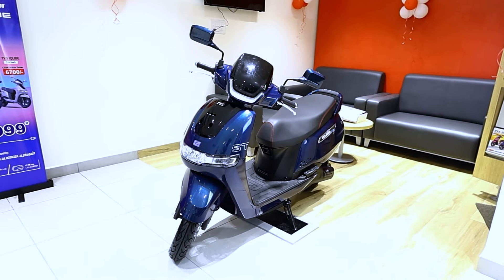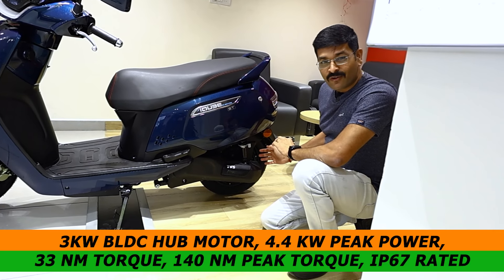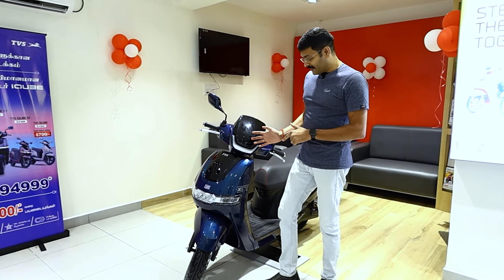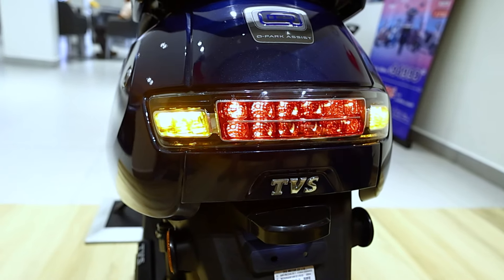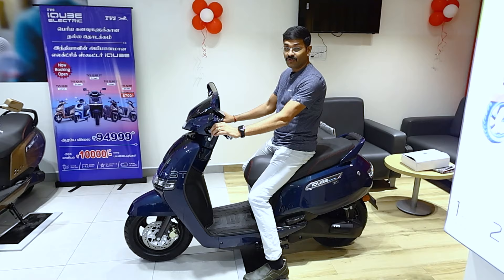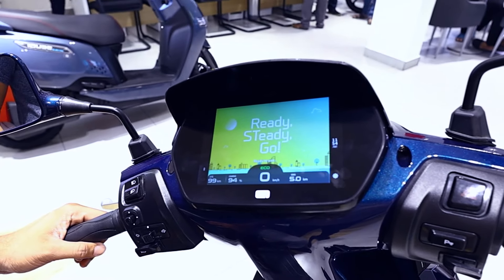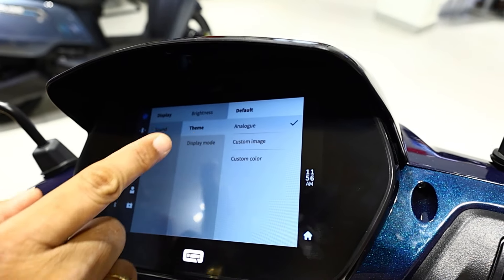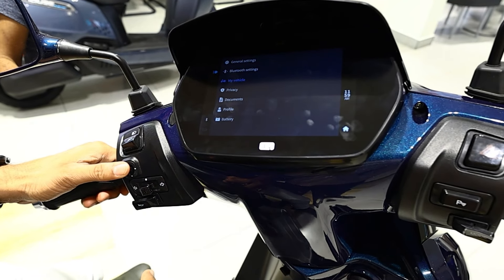150 km Real world Range 2024 TVS iQube ST Variant Detailed Tamil Review | 5.1 kWH Li-Ion Battery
Hi Friends, 2024 TVS iQube ST variant has been launched at a price of 1.66 Lakhs (Ex-Showroom) with 3.4 kWH & 5.1 kWH Li-Ion Battery with 150 kms real world range in single charge. Voice Calls, turn by turn navigation, 7" TFT touch screen display and more..

Dealership Details:
SBM TVS, Ayanavaram, Chennai.